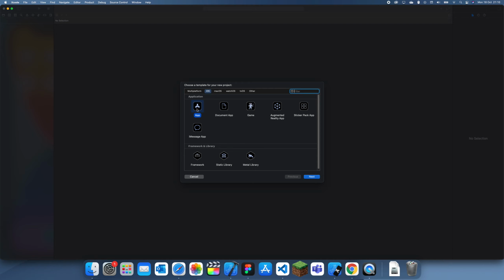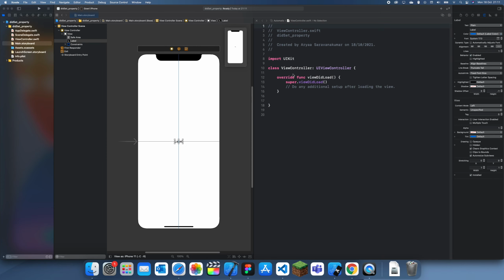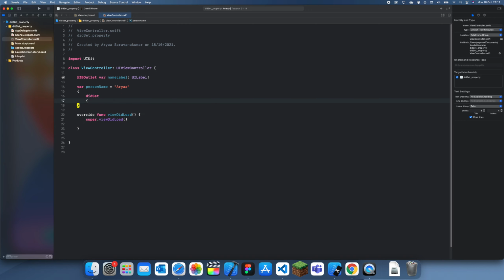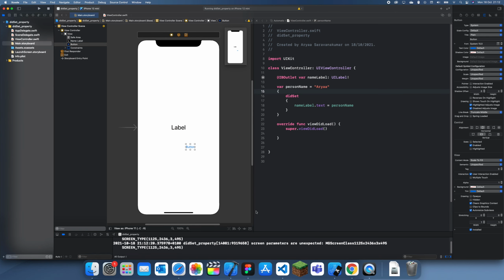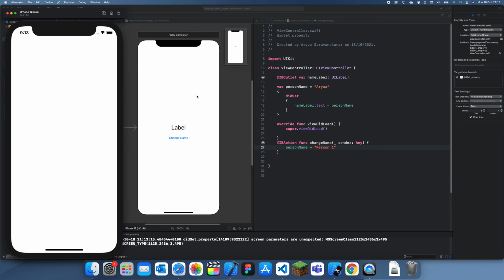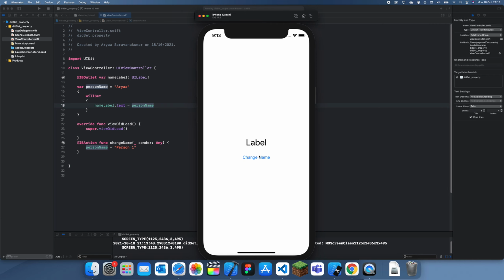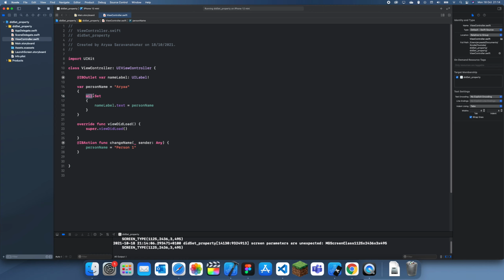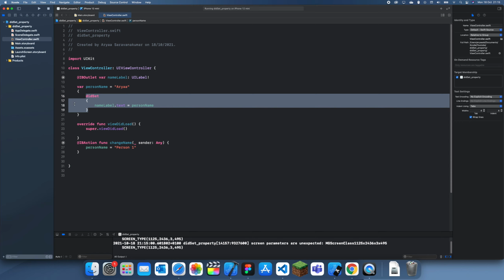Swift Programming Logic, #75: willSet and didSet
In this tutorial I will explain what the willSet and didSet properties do and how they are very useful when using variables.